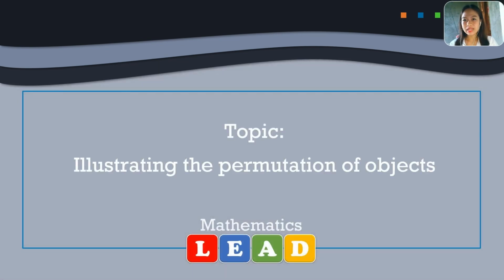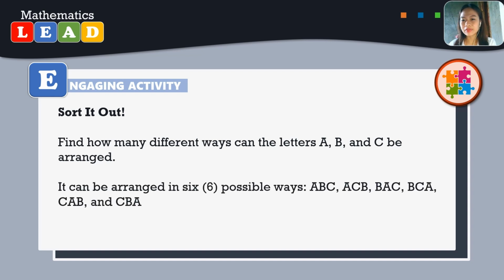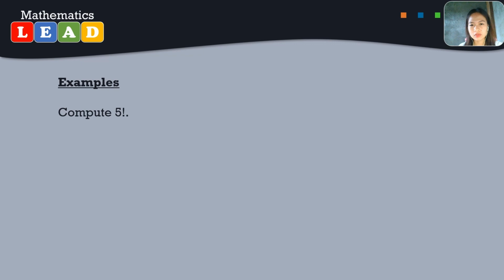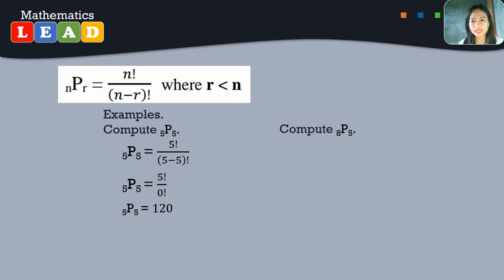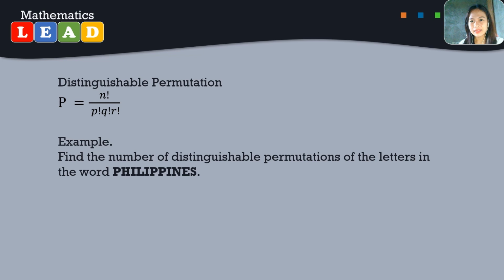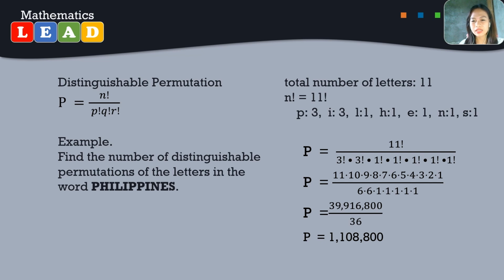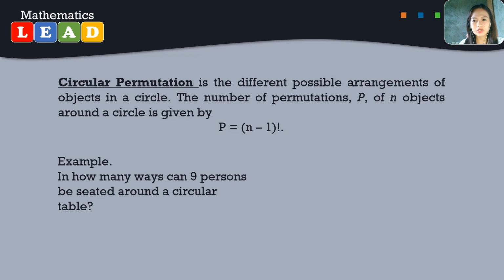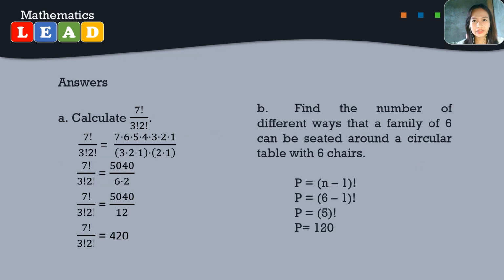G10 MATH Q3 Week 1 Illustrating the Permutation of Objects